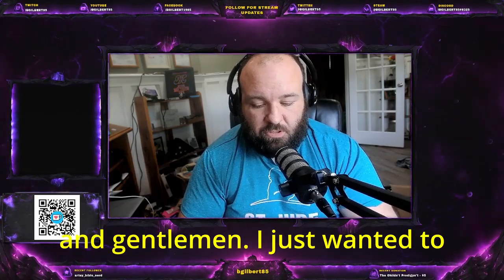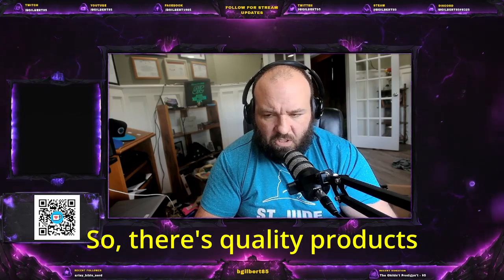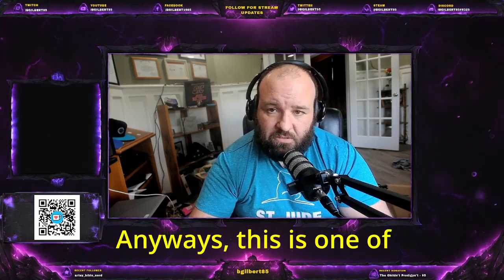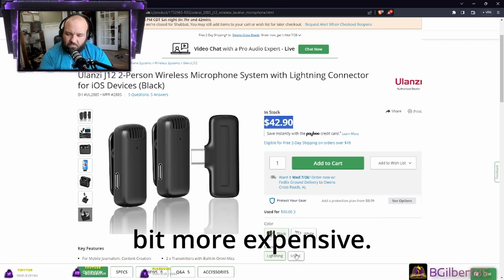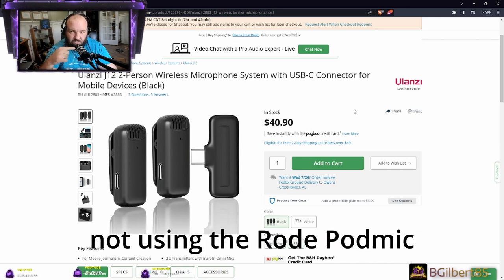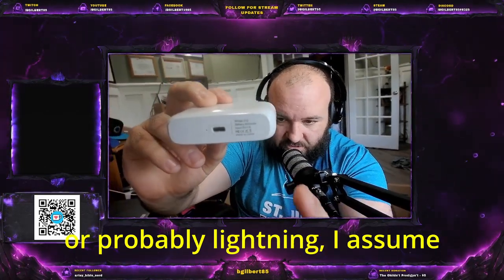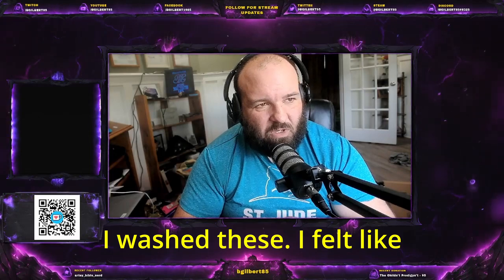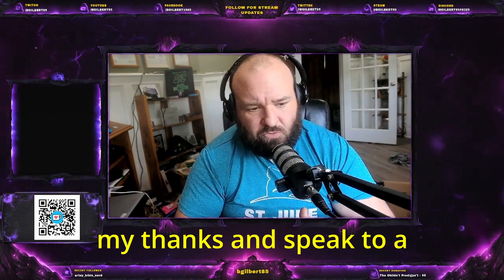J12 Wireless microphone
Love the review? Want to pick up a pair of your own?

(Black - Lightning connector)
(White - Lightning connector)
(Black - USB type C)
(White - USB type C)

Want to support us? It really does help a lot.

Want to know how the Ulanzi J12 sounded PRE-WASH?